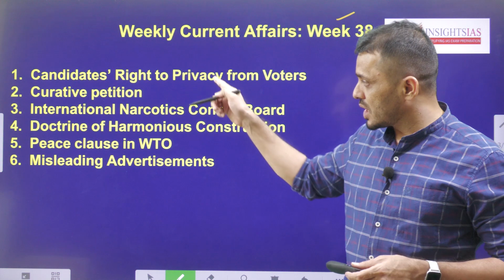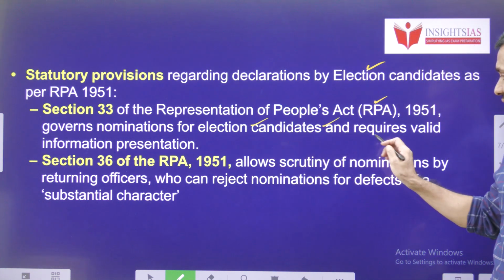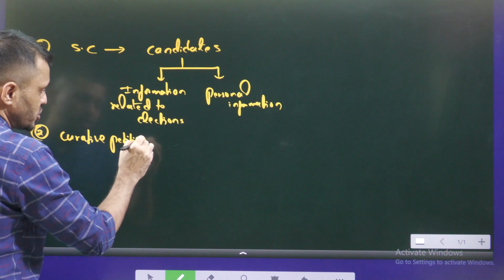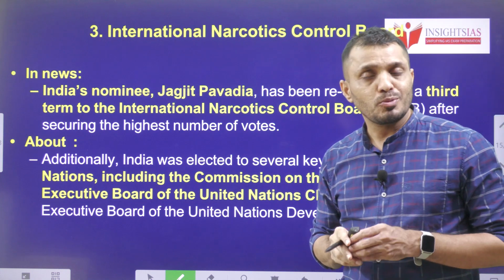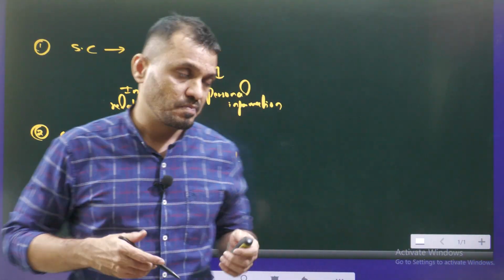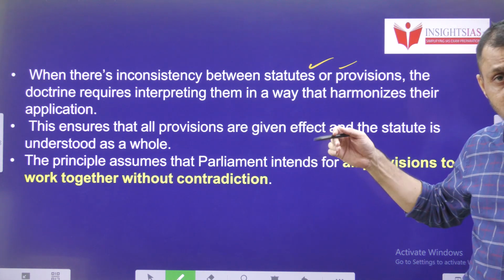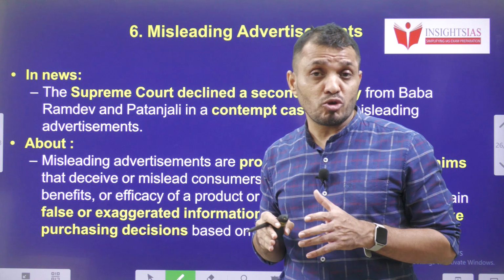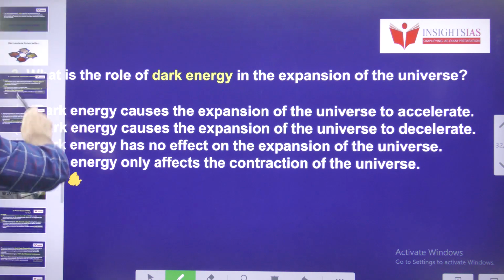Week 38 (07th-13th April)||weeklycurrentaffairs in English|| I-CAN Issues by santhoshraoupsc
Time codes:
0:00- Introduction
00:21- Video components
01:03- Candidates’ Right to Privacy from Voters
04:15- Curative petition
07:00- International Narcotics Control Board
08:16- Doctrine of Harmonious Construction
11:53- Peace clause in WTO
13:34- Misleading Advertisements
15:22- MCQ's

.youtube.com/playlist?list=PL7Ga7_sc-ojV3BiS3OKq0XXrkoOae4XbK

Dear all,